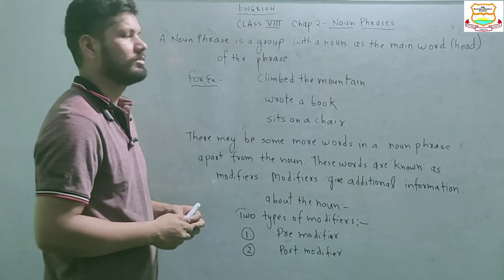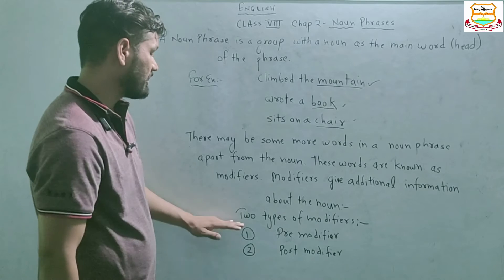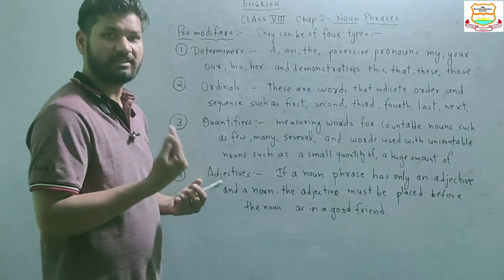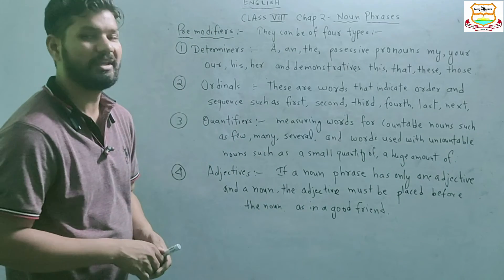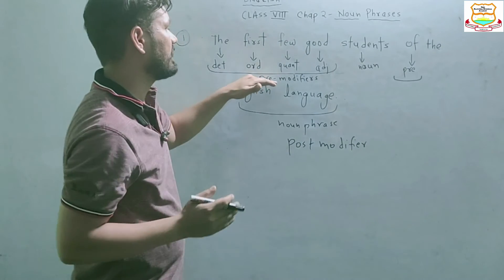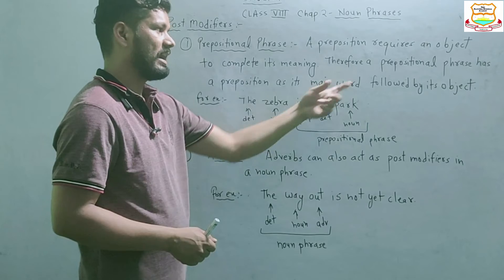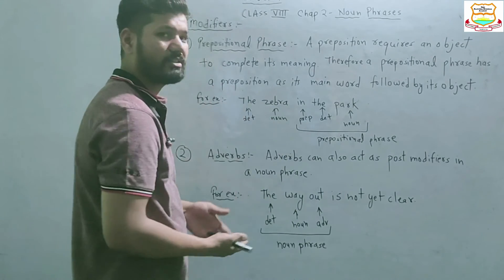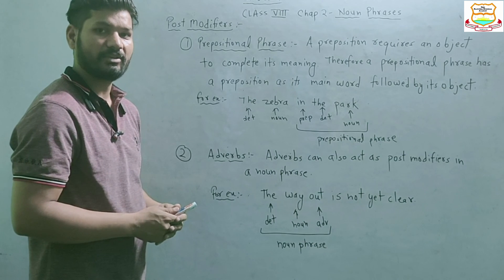CLASS 8TH ENGLISH CHAP 2 NOUN PHRASES PART Shri Rajendra Memorial Academy